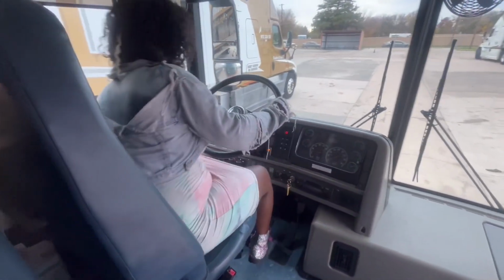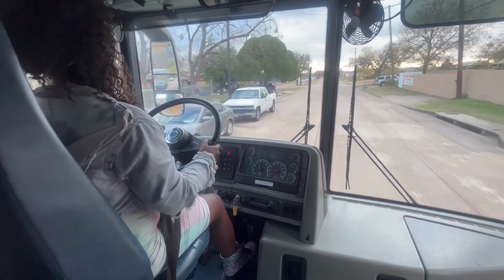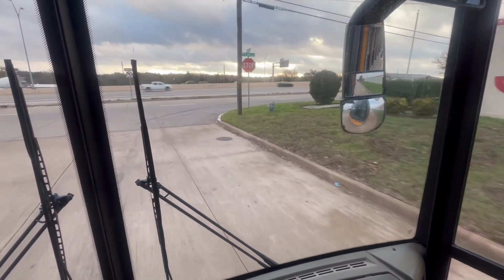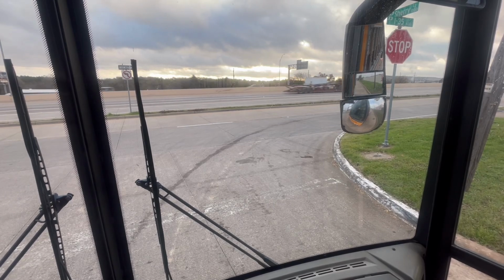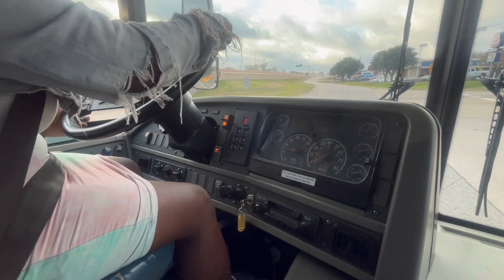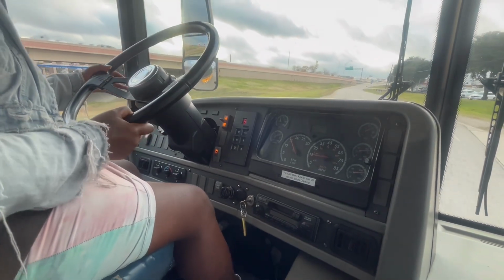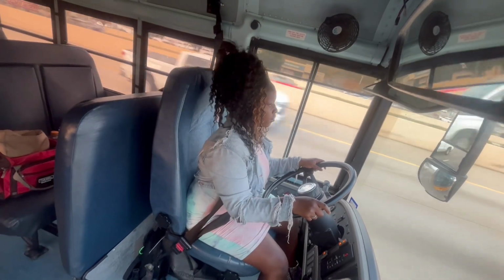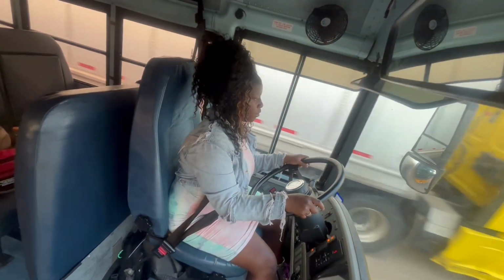Princess is driving a school bus | Passengers | North Texas | In school for Class B SP endorsement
Learning how to operate a school bus safely and effectively is a crucial skill that requires careful instruction and practice. In school, aspiring bus drivers undergo comprehensive training programs to ensure the safety of students and other road users. These programs cover various aspects, including understanding the mechanics of the bus, mastering defensive driving techniques, and learning how to navigate through different traffic scenarios. Students are taught the importance of maintaining a safe speed, following traffic laws, and consistently monitoring blind spots. Additionally, they are trained in emergency procedures to handle unexpected situations such as mechanical failures or accidents. By learning these skills, aspiring bus drivers become equipped with the knowledge and confidence to transport students to and from school in a secure and efficient manner.